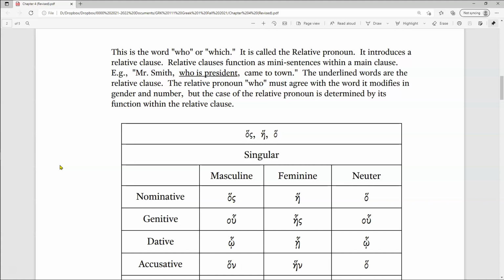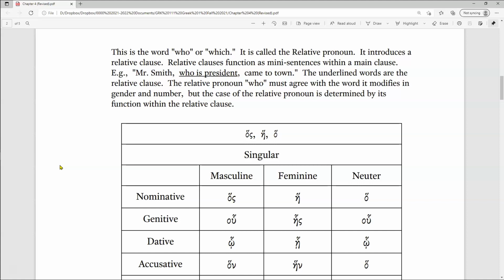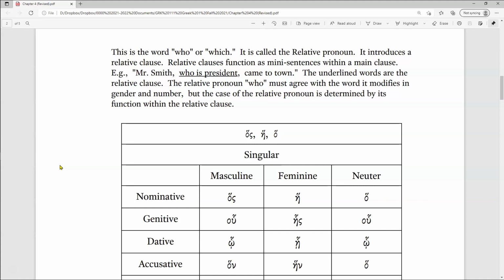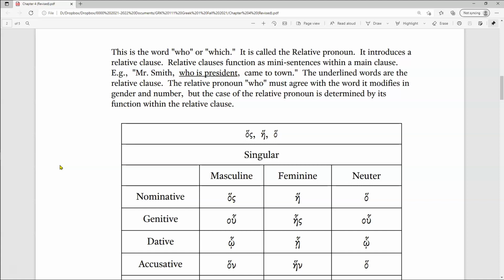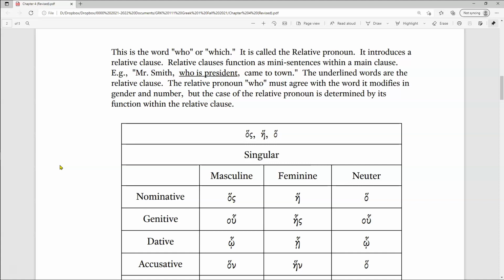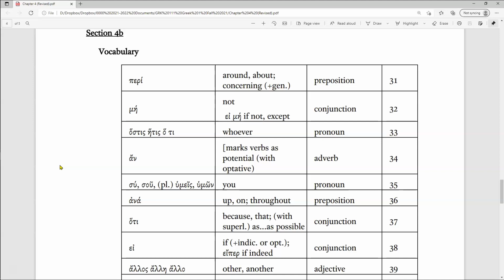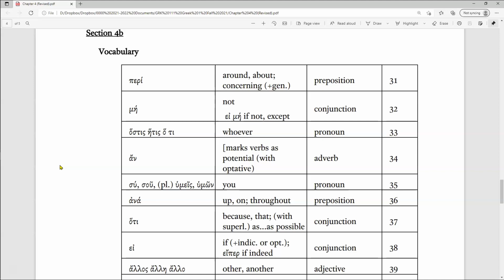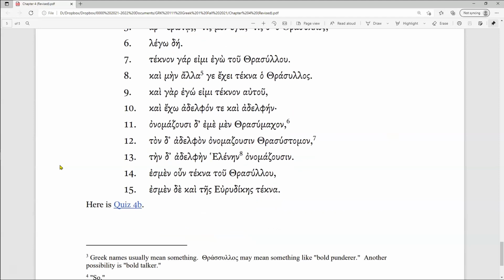GRK 111 Quiz 4a review